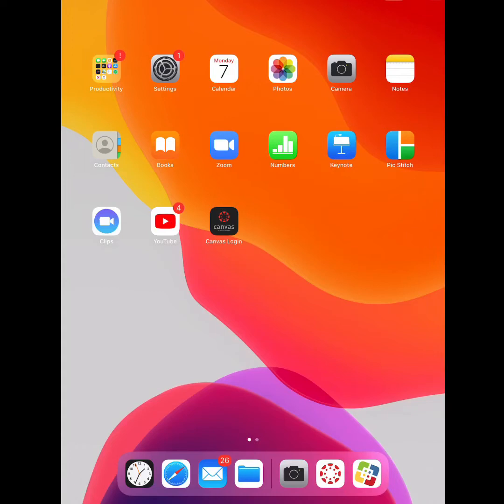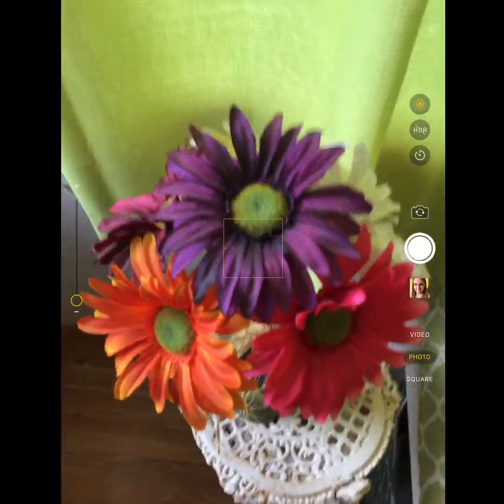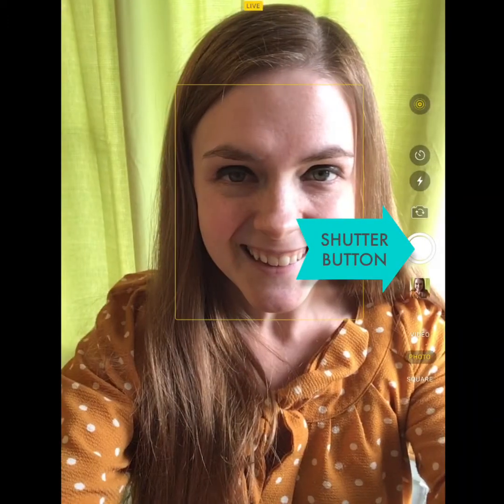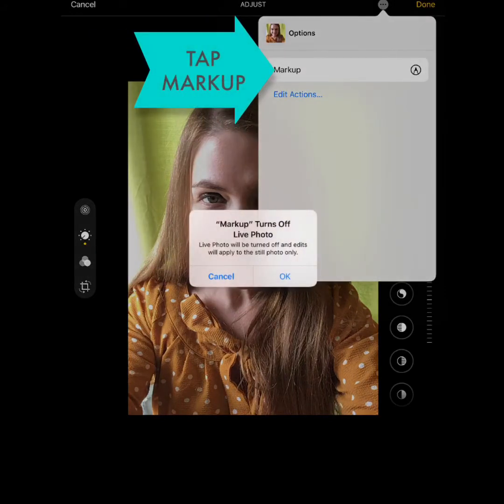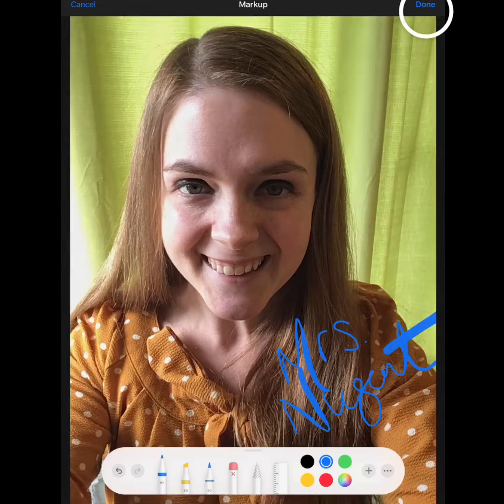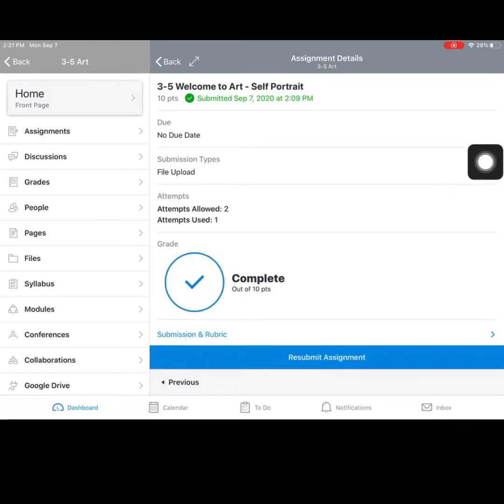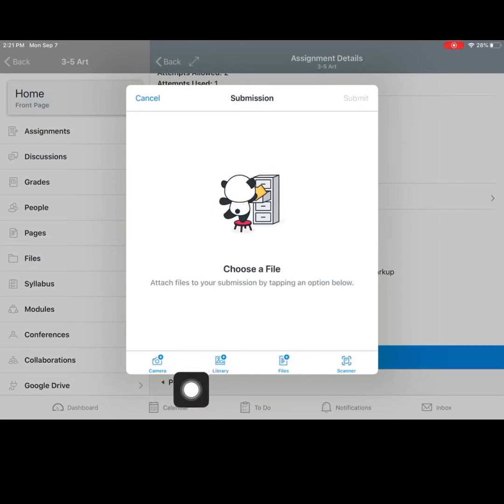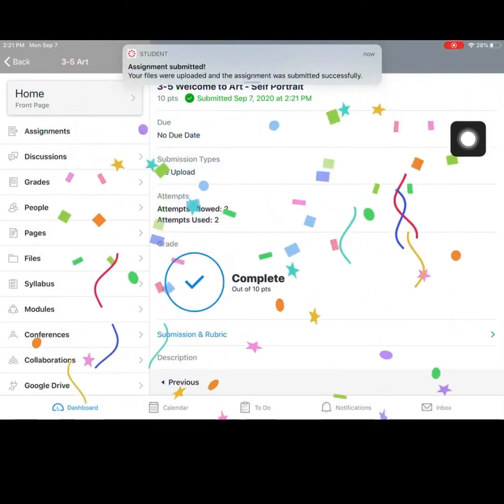3 5 Self Portrait Assignment